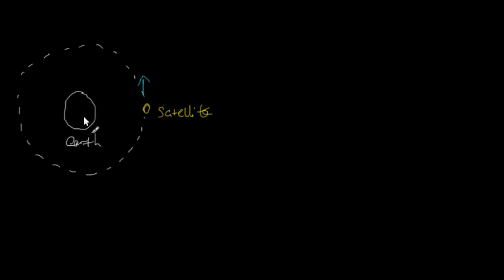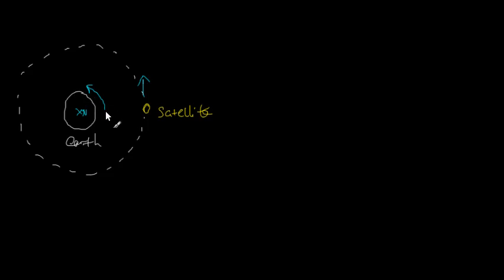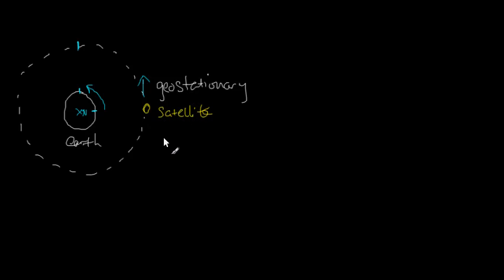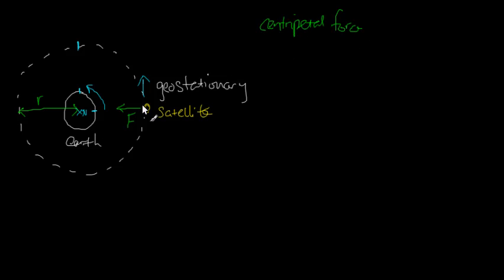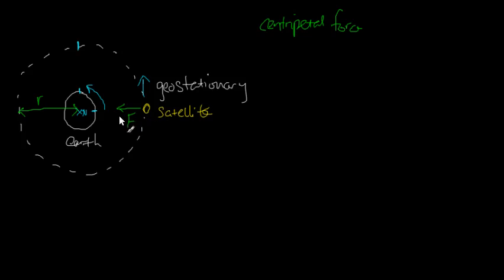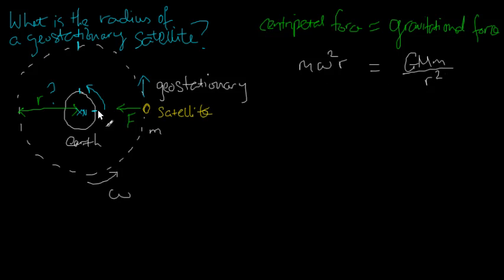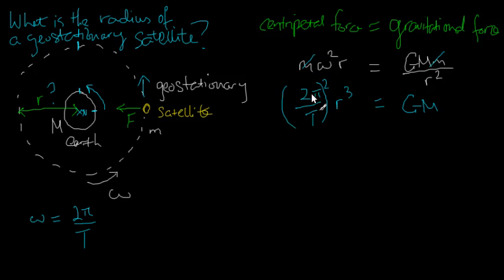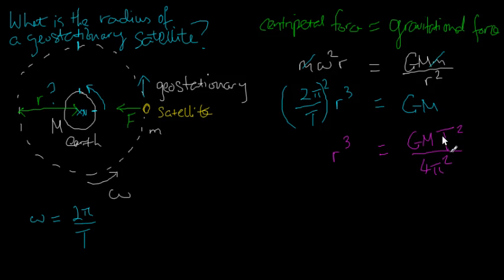101 Geostationary satellite